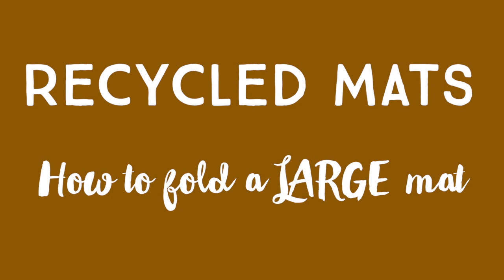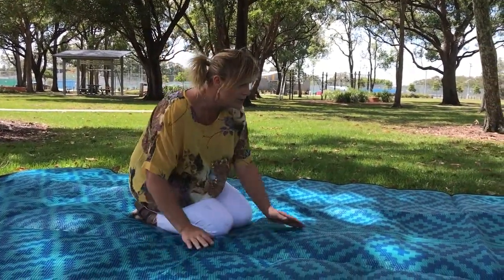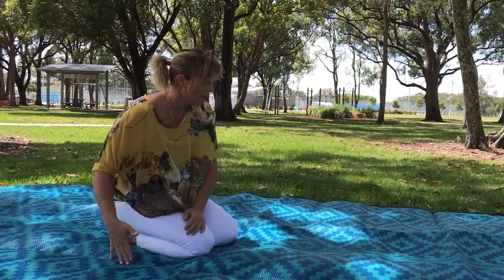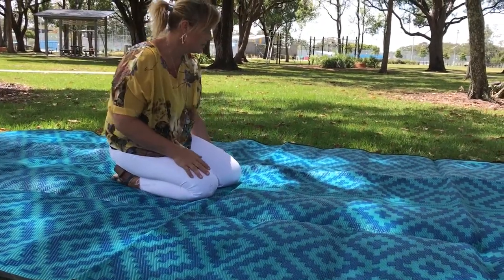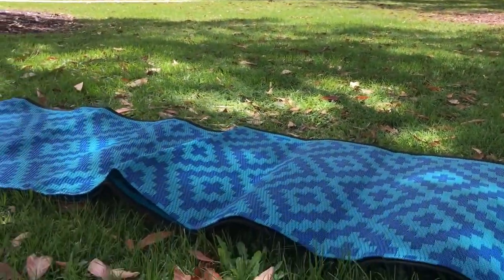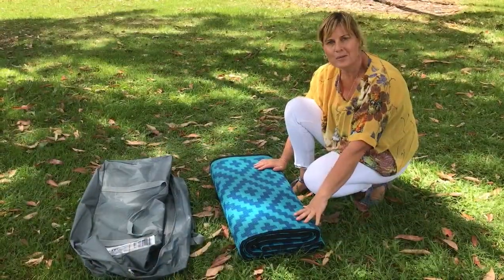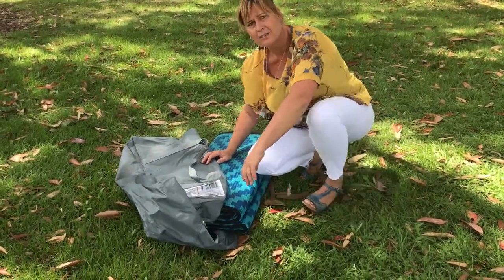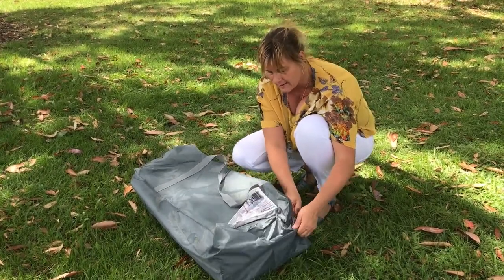How to fold a LARGE Recycled Plastic Mat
How to fold a Large Recycled Plastic Mat. The step-by-step procedure for folding a large picnic mat without damaging the spine of the mat.